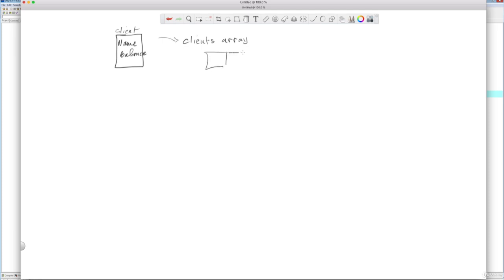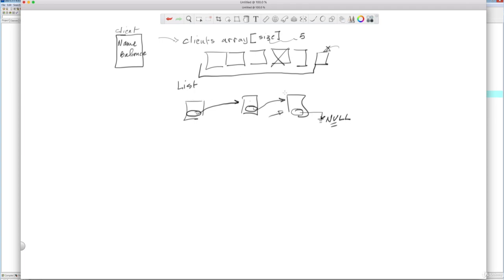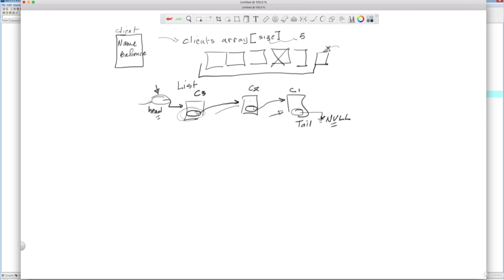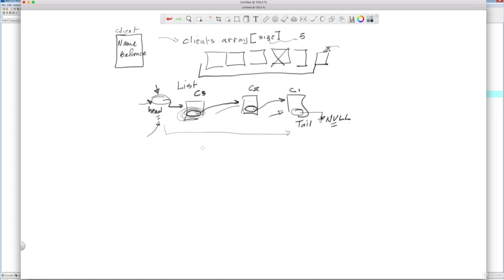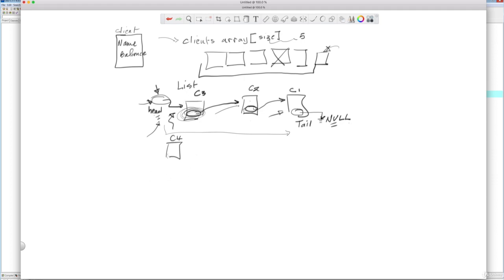11 1 Linked List The Basics